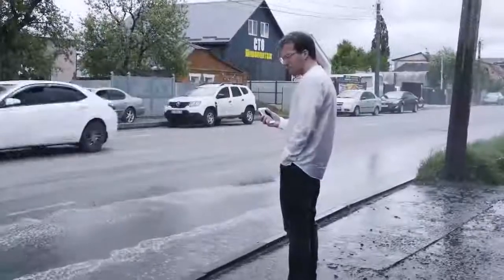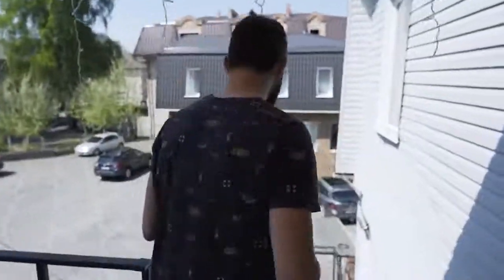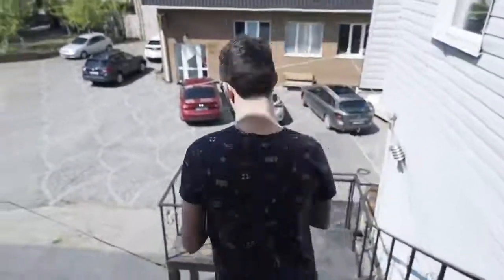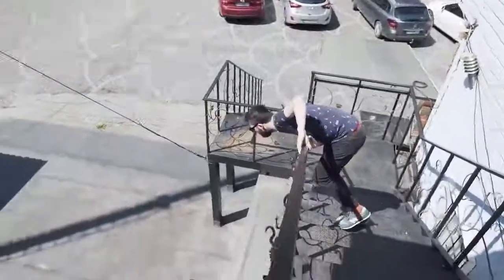all your pain in one video... made by snacker